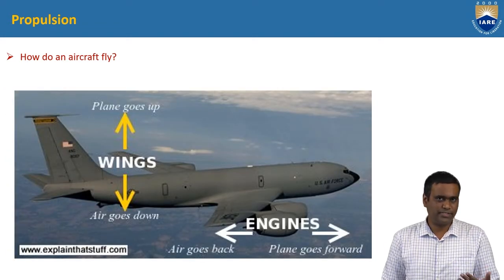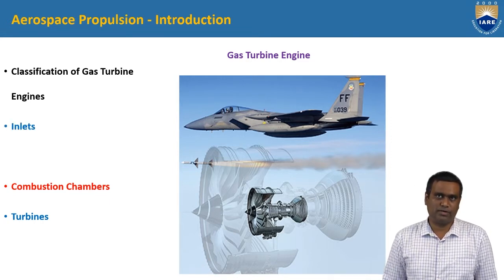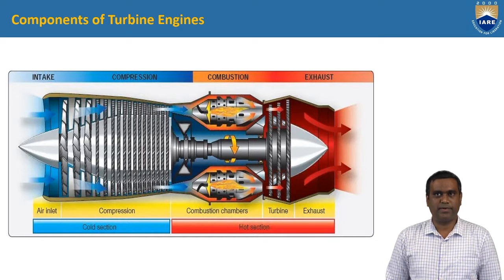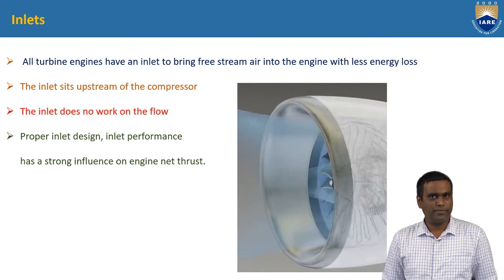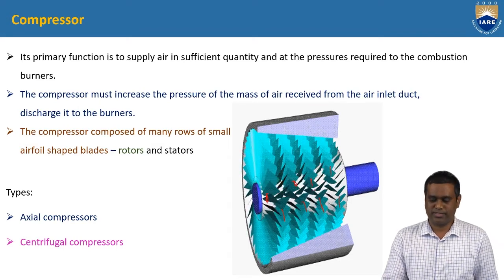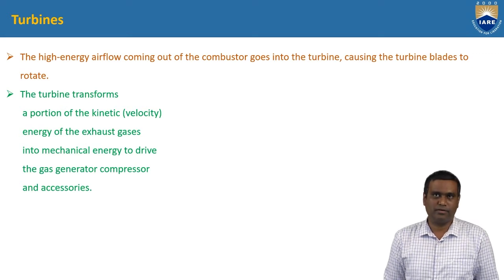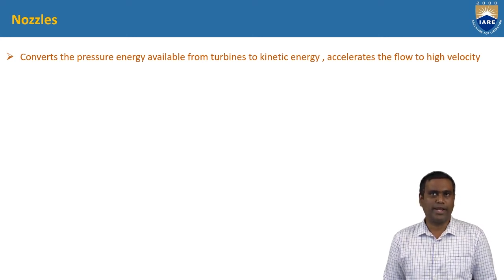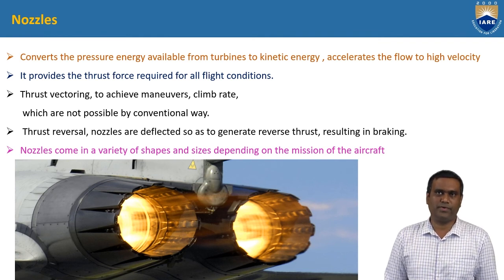Components of Gas Turbine Engine by Dr.Praveen Kumar Balguri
Components of Gas Turbine Engine by Dr.Praveen Kumar Balguri | Department of Aeronautical Engineering | IARE

Telangana, India.